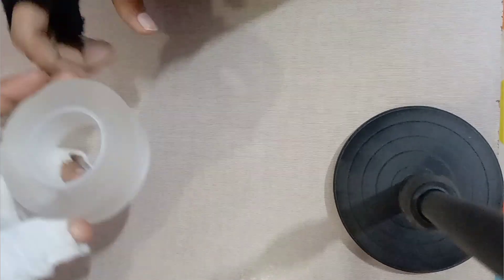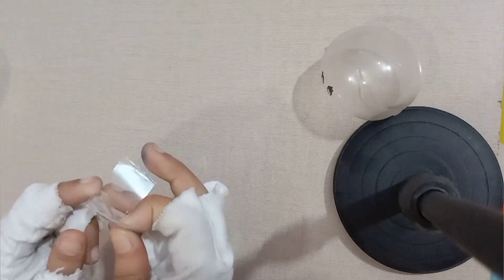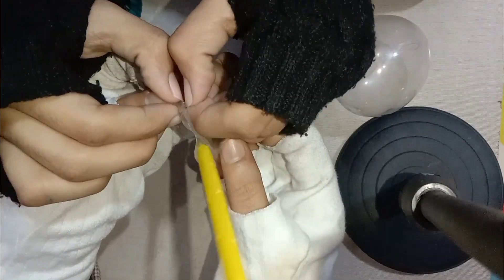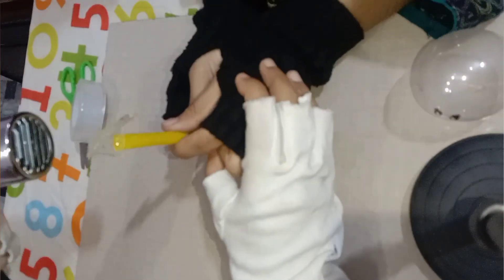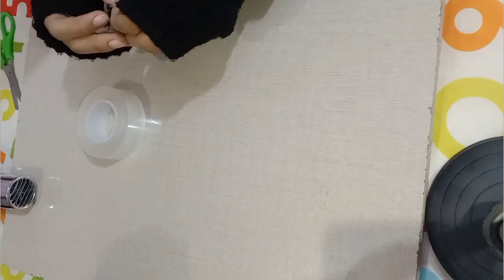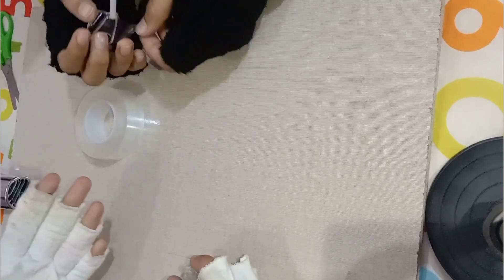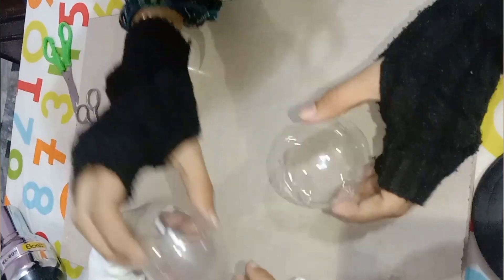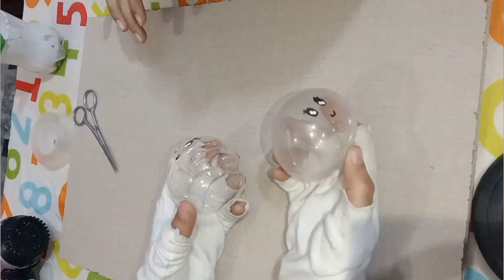How to use Nano Tape 😊 fun review.